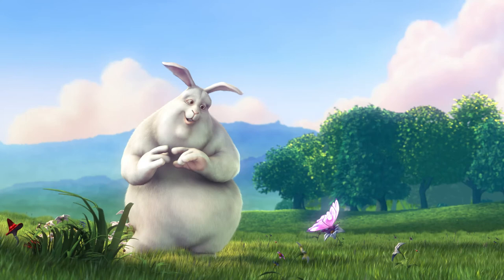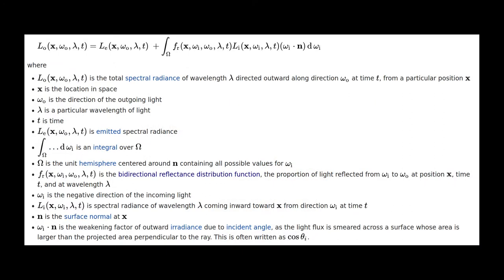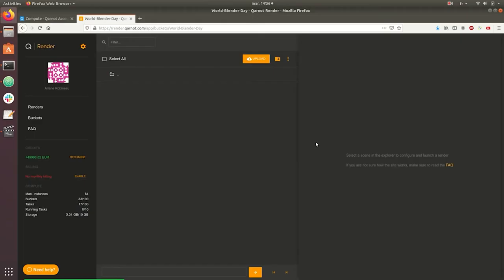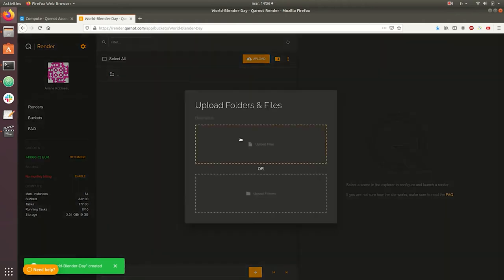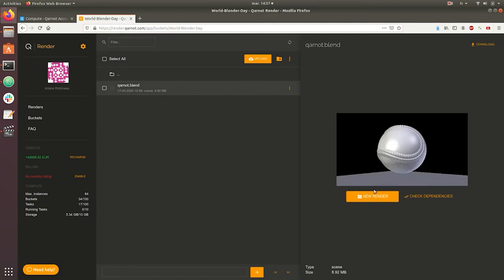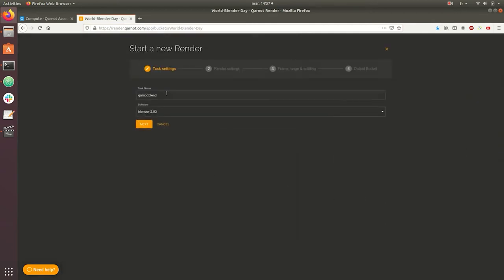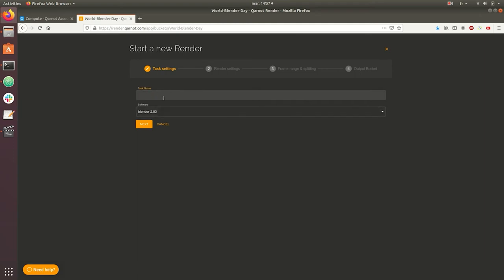Reducing environmental impact in animation production [Cartoon Movie 2021]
Have a look to Qarnot's participation in Cartoon Movie 2021, the European animation film festival. We talk about reducing environmental impact in animation production.